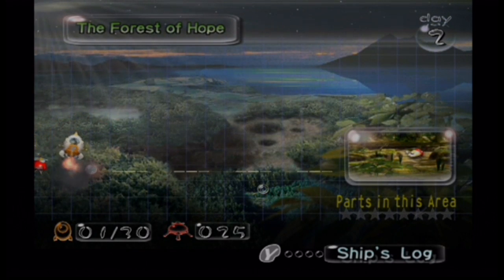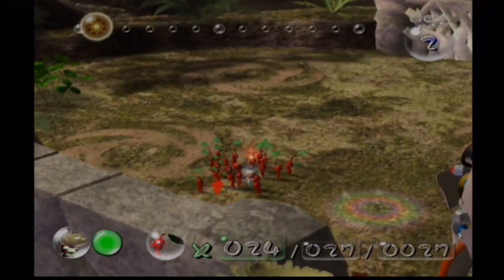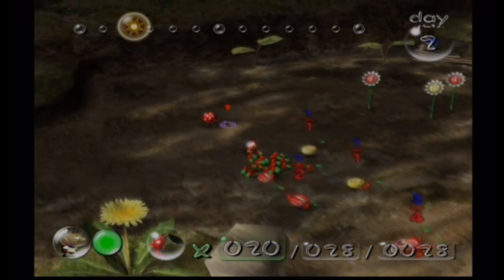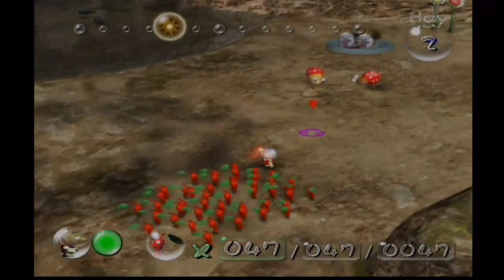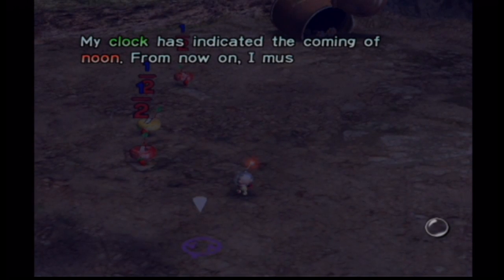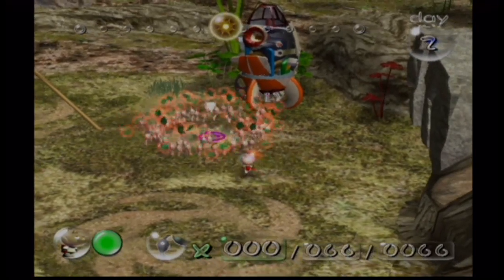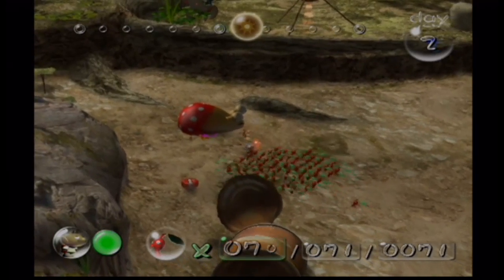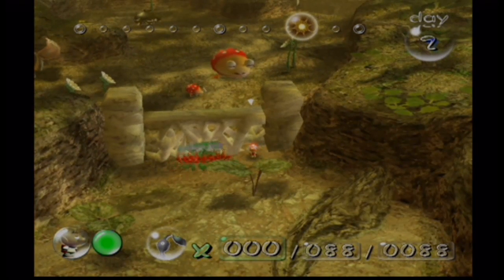Pikmin Day 2: Going to War - R TOnline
In this episode we finally land in The Forest of Hope in search of our missing ship pieces. It seems we aren't alone here. Will we meet foes or allies? Or both?